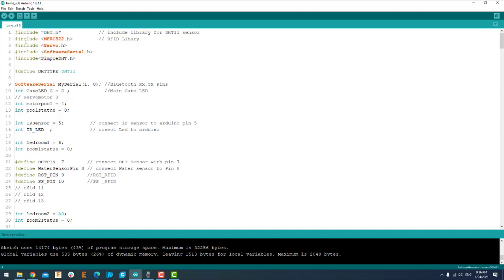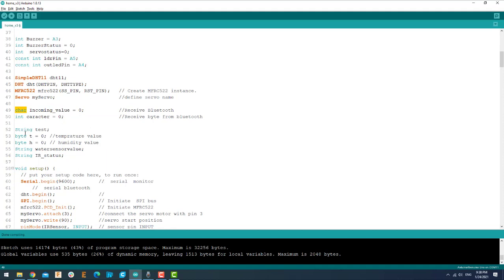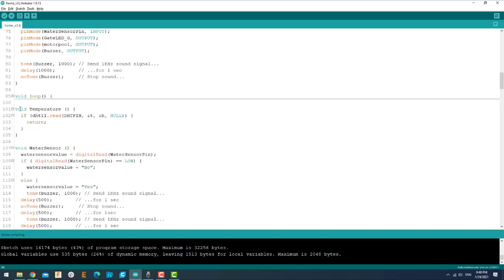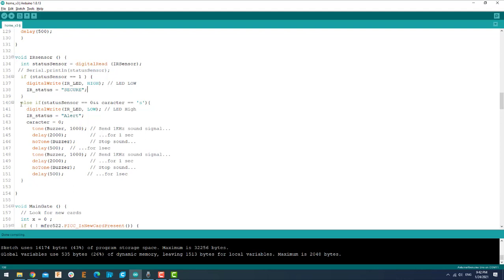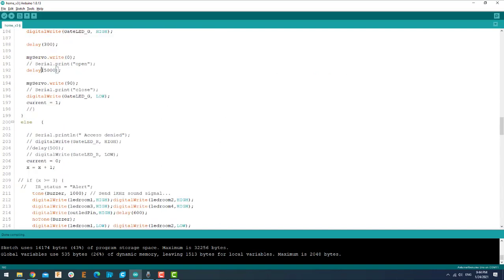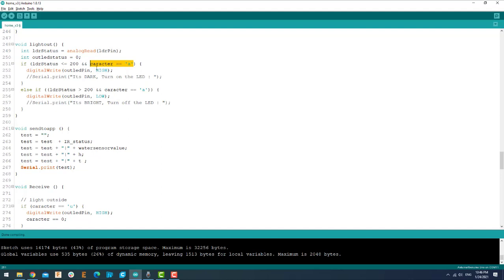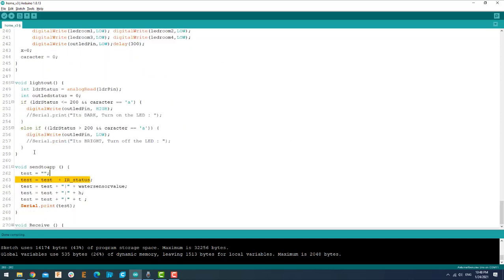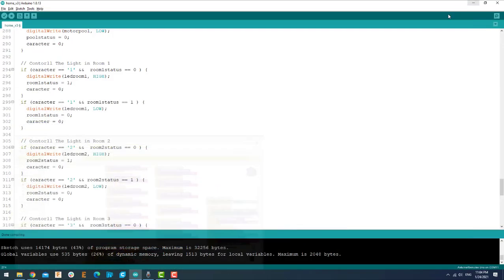Smart Home Project part 1| Arduino code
Explaining the Arduino code for Smart Home Project